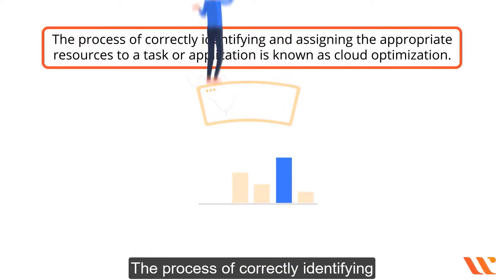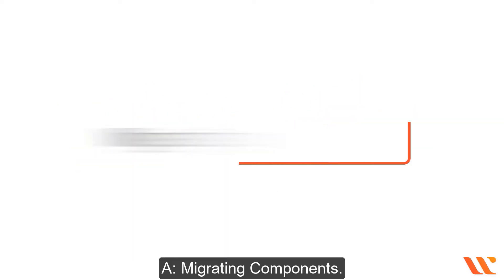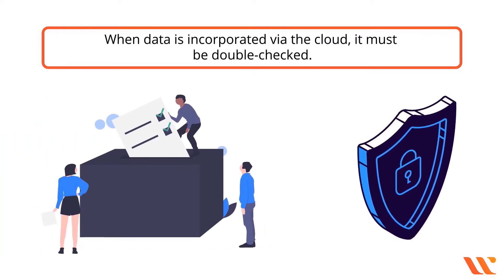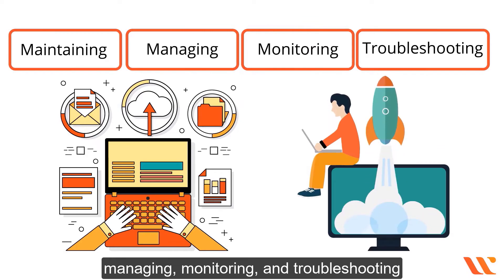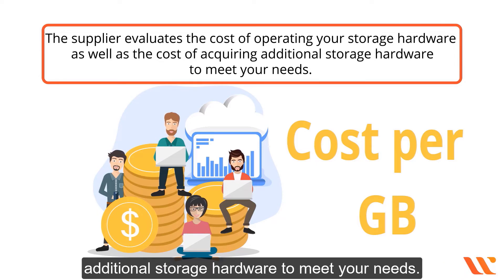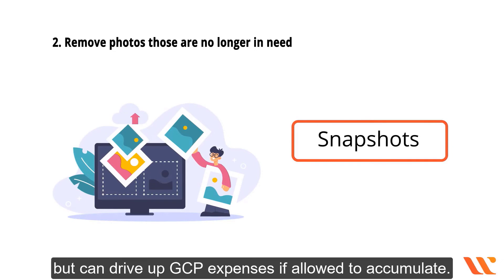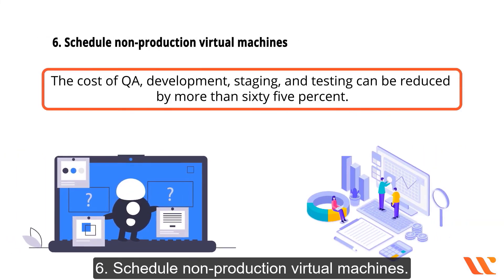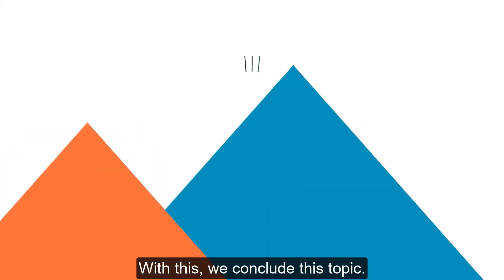Top 9 Google Cloud Cost Optimization Ideas | How to save on Cloud Spend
In this video, we are going to learn about how you can adjust to new billing concepts with the cloud and take advantage of some new Google Cloud Cost Optimizations. In cloud costs, no customer wants to spend more than they need on their cloud investment.

This video is a detailed guide on how you can control and optimize your Google Cloud costs, where we cover the following topics:
What is Cloud Optimization
How do cloud providers calculate their fees?
Best practices for lowering cloud costs

👉Check out our blog post on Google Cloud Cost Optimization Tips

👉Check out our blog post on how to prepare for Google Cloud Digital Leader Certification Exam

👉Video Course and Practice Exams on Google Cloud Digital Leader Certification Exam

iii) How to control Google Cloud cost?